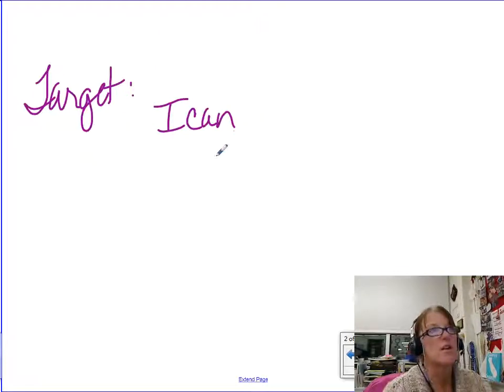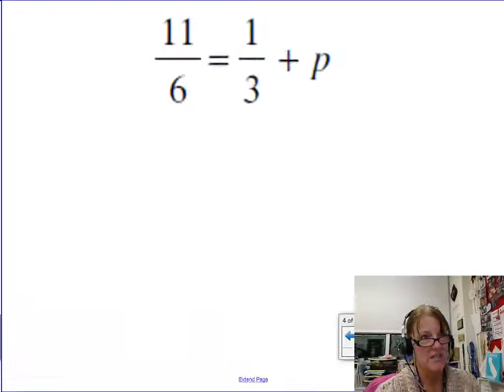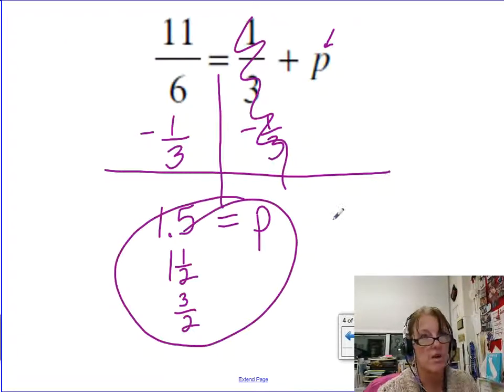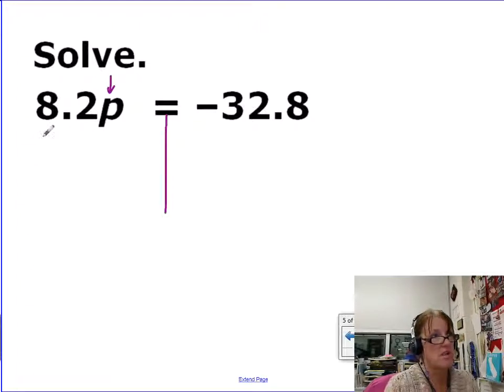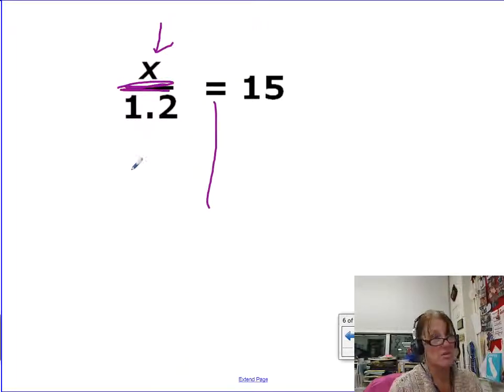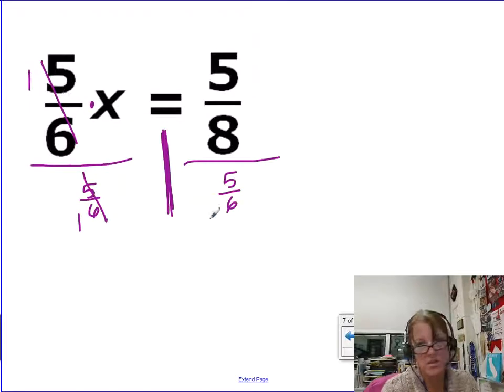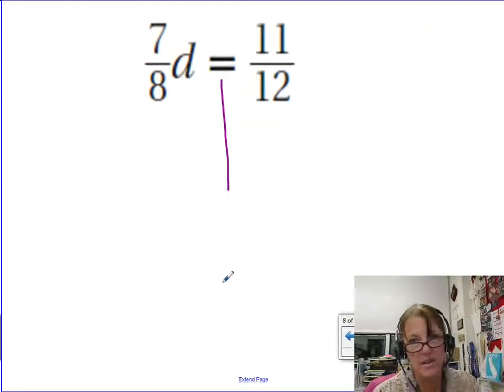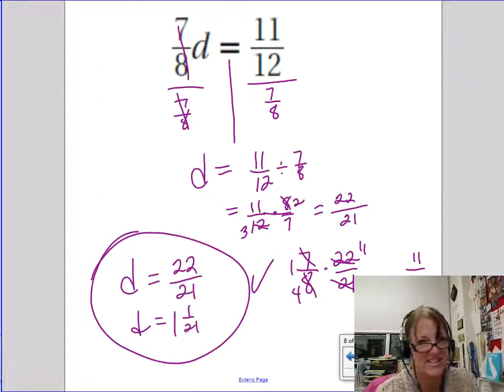02-07 Solving 1 step equations with rational numbers - Cropped - Cropped